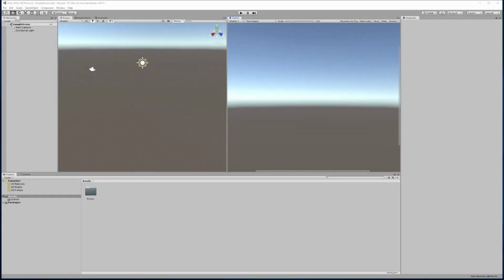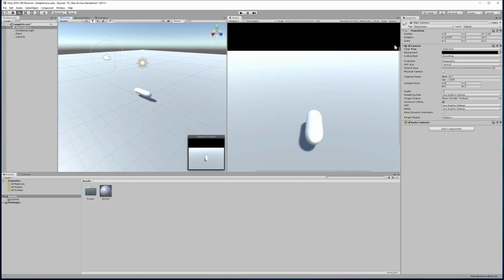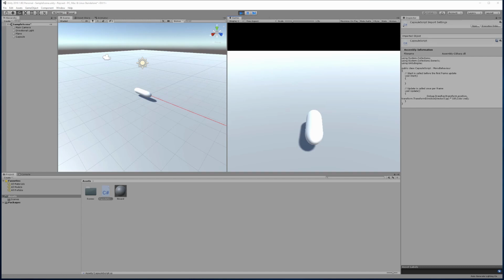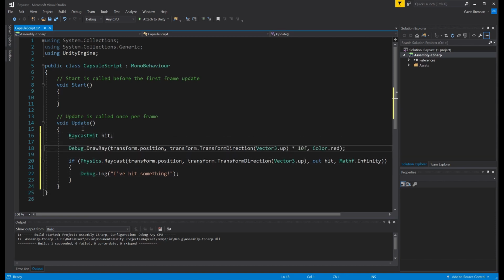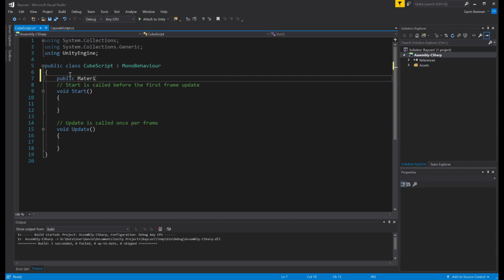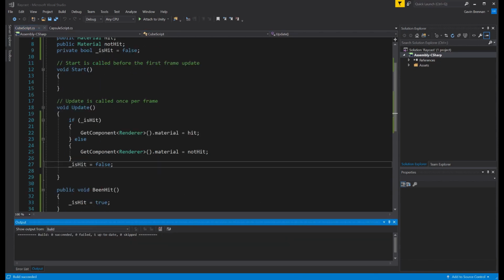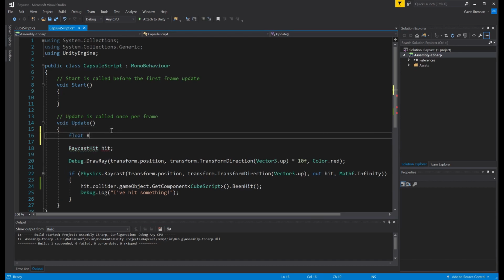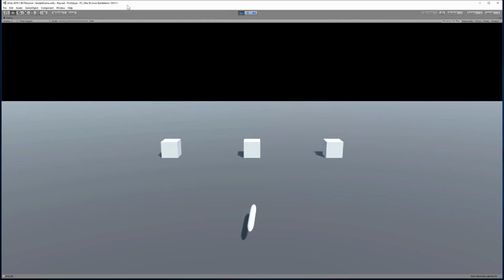Unity How To's - 3D Raycasting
This is a re-release of a video from my old channel, A Digital Mind.  In this video we cover a feature of Unity often overlooked by new Game Developers, the Physics.Raycast method alongside the RaycastHit struct.  These (and their variants) combined are very powerful tools for your toolkit and can be used across a wide variety of genres from First Person Shooters to Platformers.